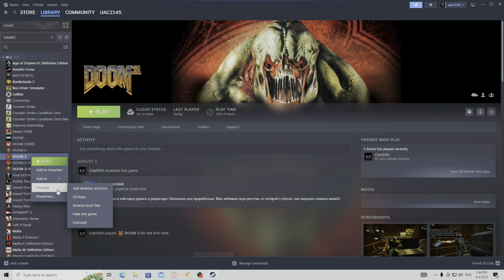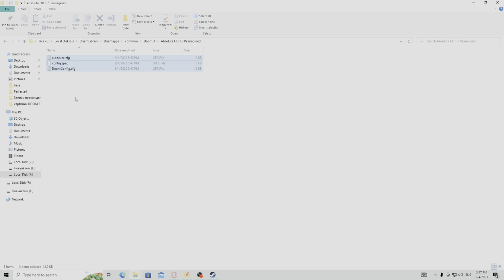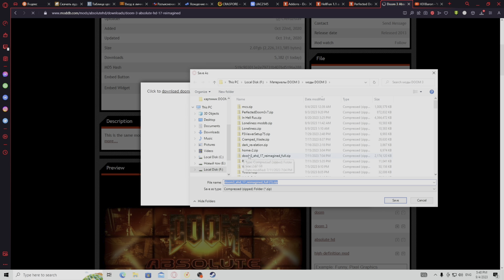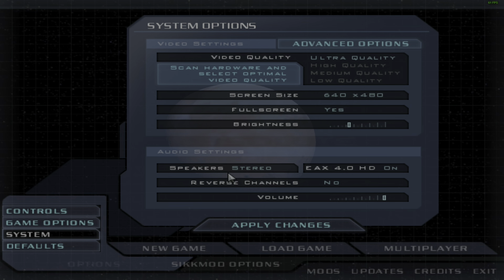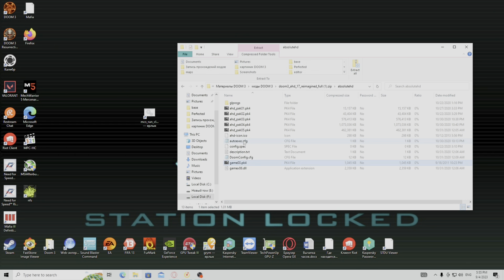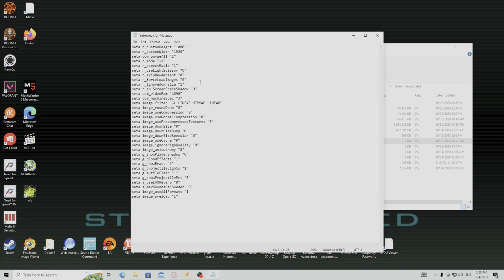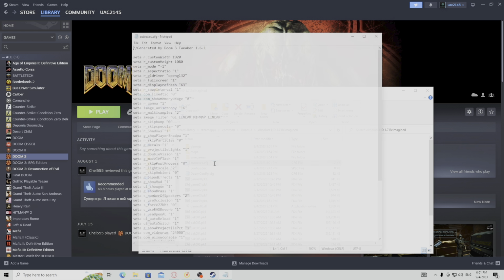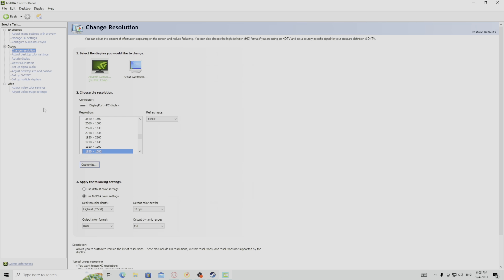Absolute HD 1.7 Reimagined mod for DOOM 3 game. Installation guide for beginners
This is a short video for beginners. Here I show step by step how to install and make mod Absolute HD 1.7 Reimagined run.